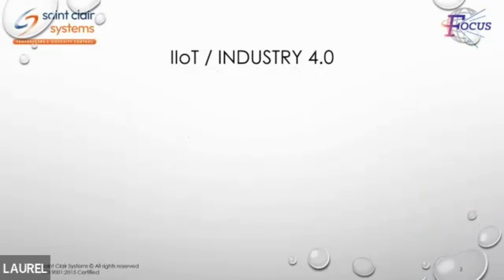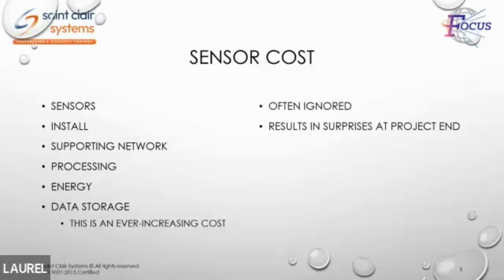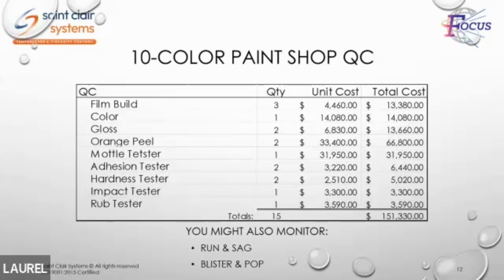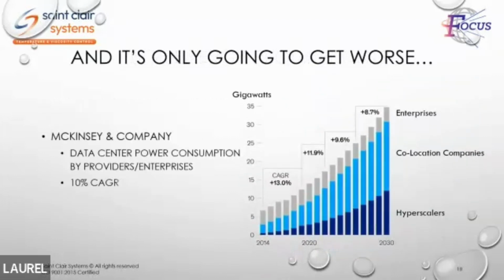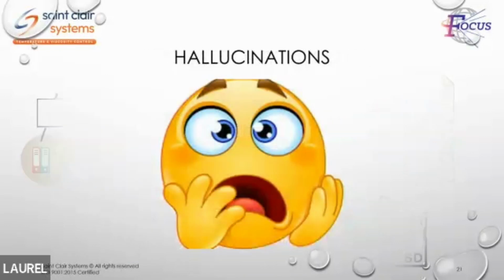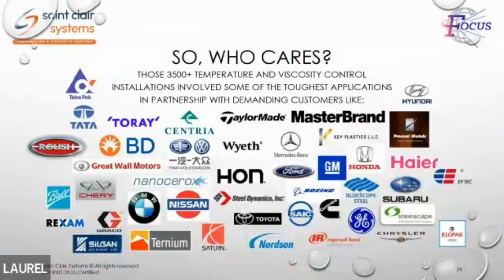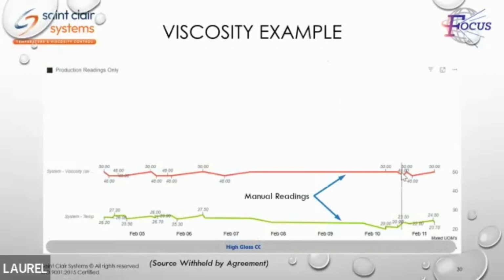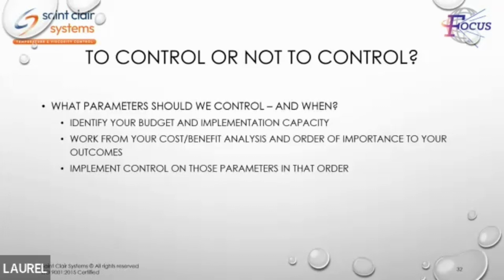Which Process Parameters Should I be Watching and Which Should I be Controlling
Mike Bonner from Saint Clair Systems speaks to us about paint process parameters that OEM paint shops should be watching and controlling.